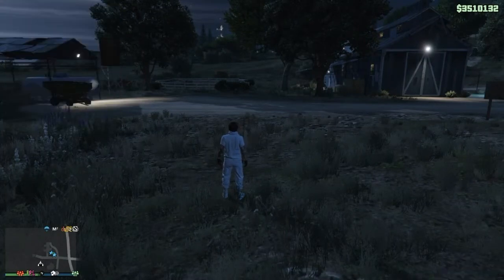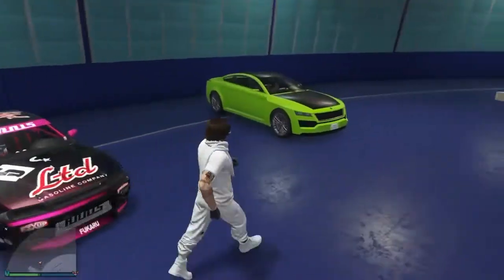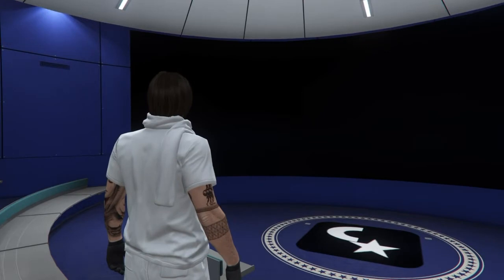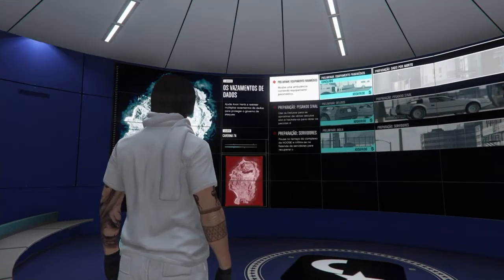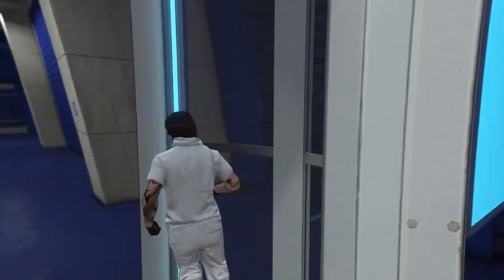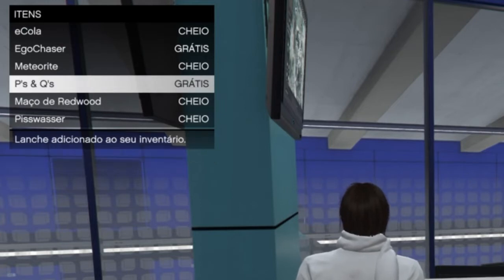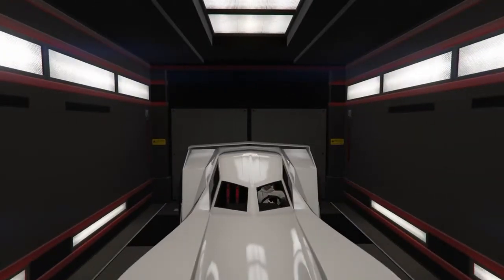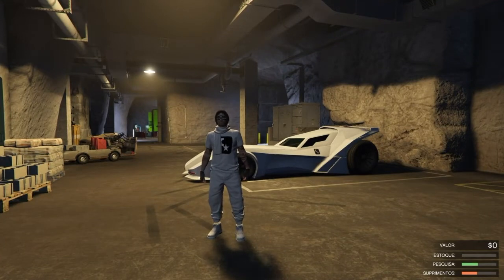MONEY GLITCH SOLO/ DUPLICAR MASSIVO/ GTA 5 ONLINE/ PS4/XBOX1/VERSÃO 1,45